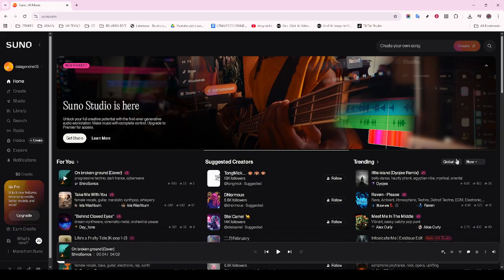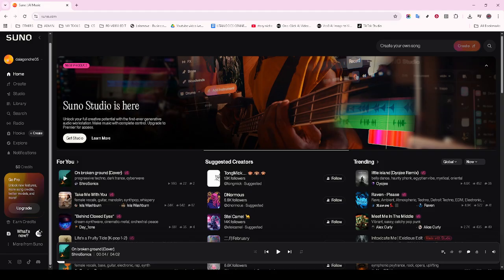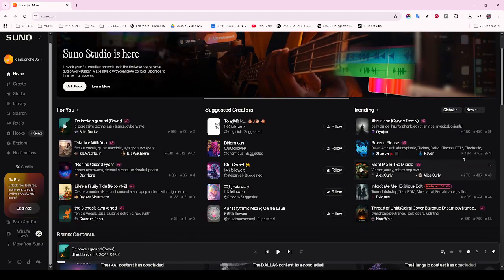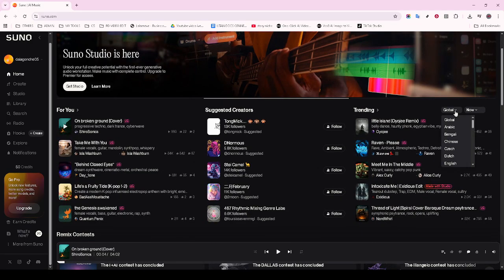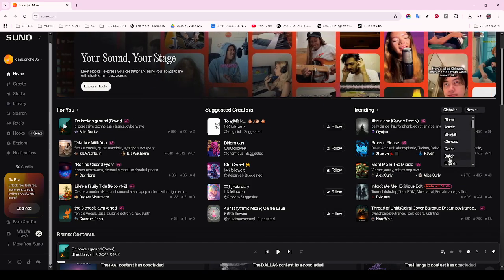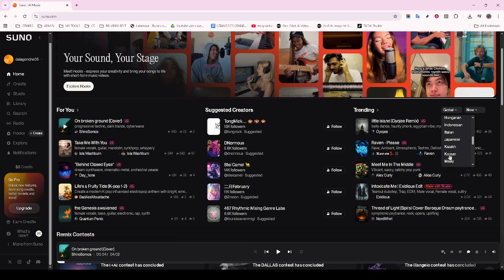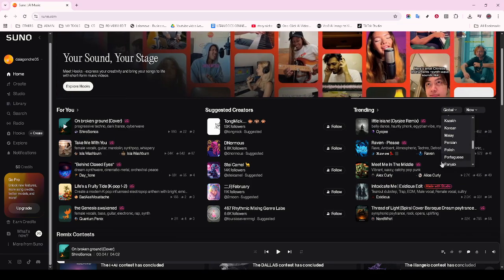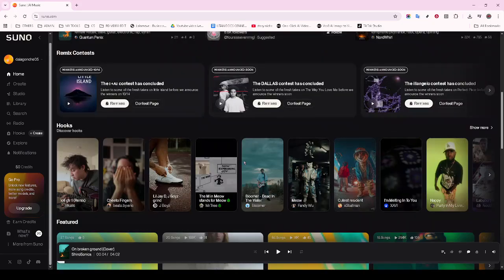How to Fix Suno AI “Create” Button Not Working – 2025 Easy Solutions ✅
Is your Suno AI Create button not working? Don’t worry—we’ve got you covered! In this step-by-step guide, you’ll learn why the Create button might be unresponsive and how to fix it quickly so you can get back to generating amazing AI content.

We cover common causes such as browser issues, outdated versions, internet problems, and account settings. Plus, we share easy troubleshooting tips like clearing cache, updating your browser, checking Suno AI server status, and ensuring your subscription is active.

Whether you’re a new user or a longtime Suno AI subscriber, these solutions will help you fix the problem and start creating without interruptions. Follow our guide and get your Suno AI Create button working in no time!